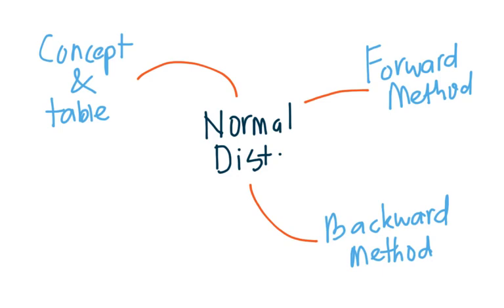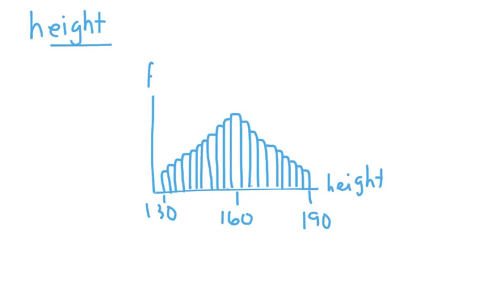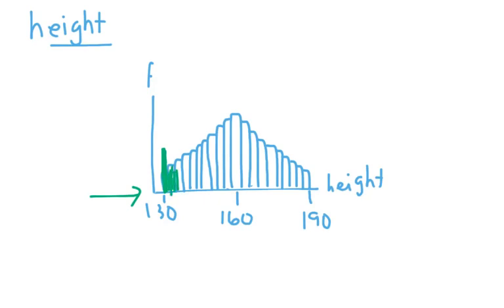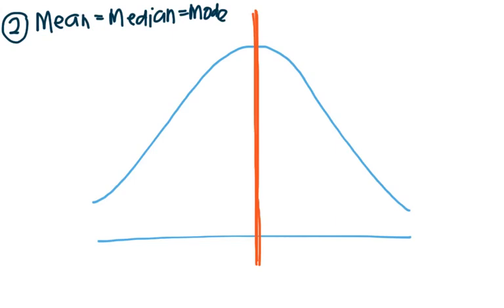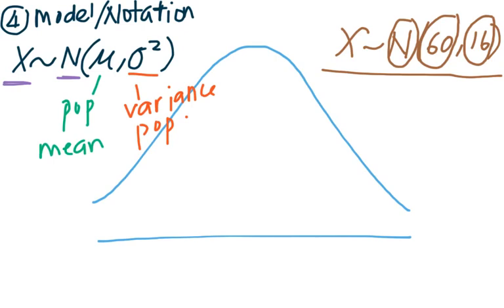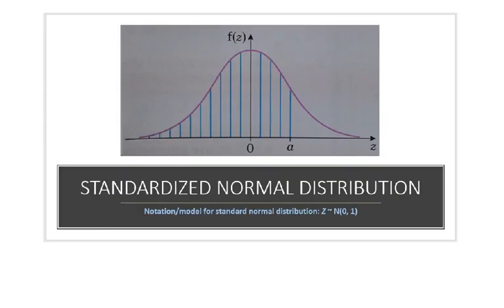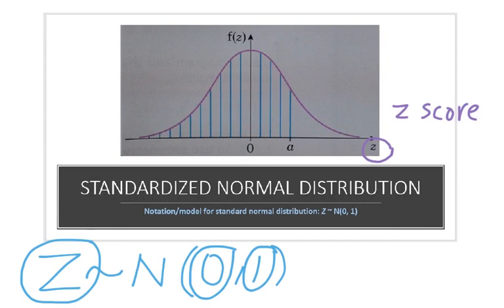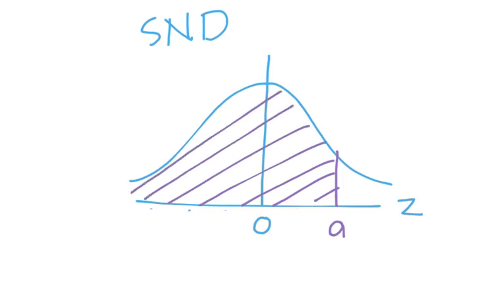STA1101 Chapter 5 Part 1: Introduction to Normal Distribution